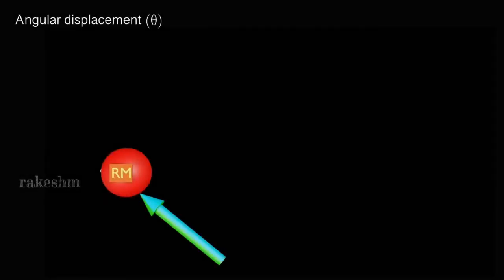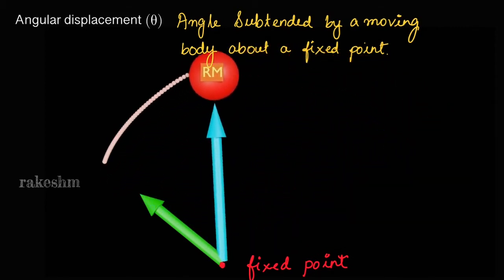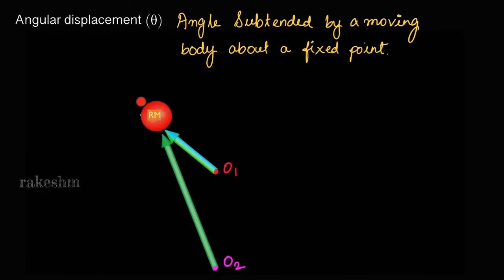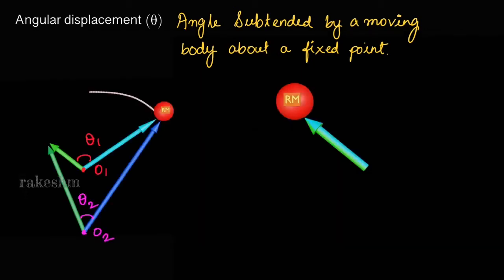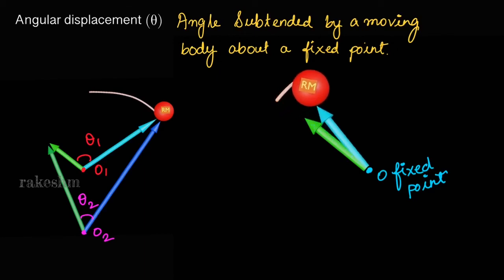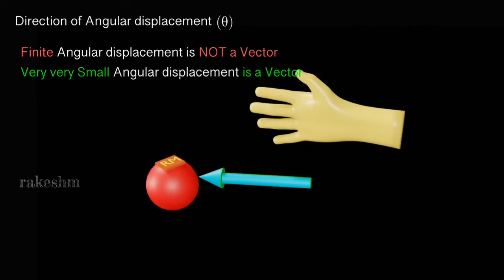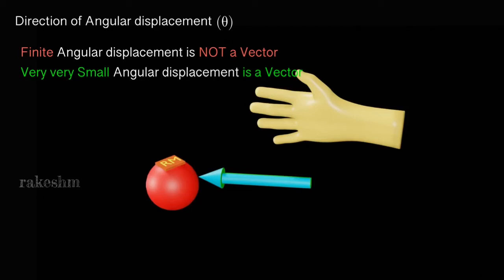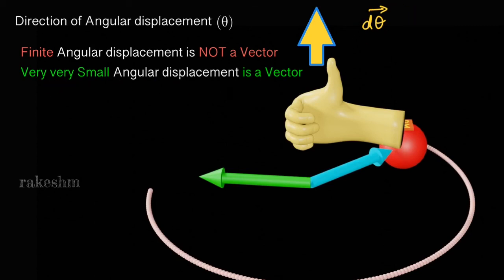Angular Displacement | Circular motion | IITJEE | NEET | Physics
0:00 General path: Angular displacement
2:30 Circular path: Angular displacement
3:50 Direction